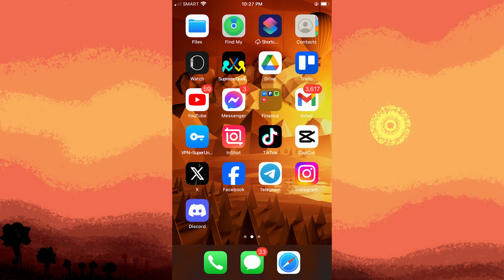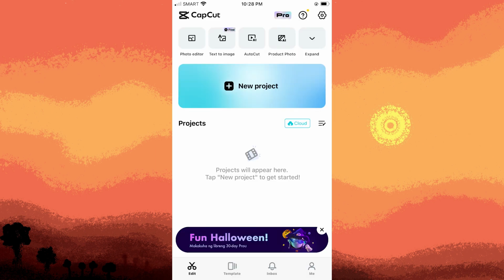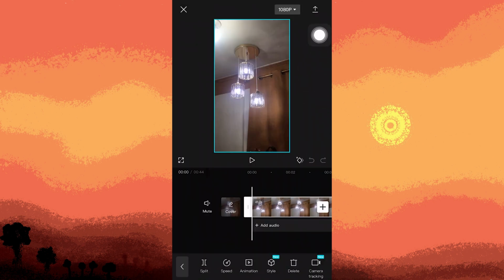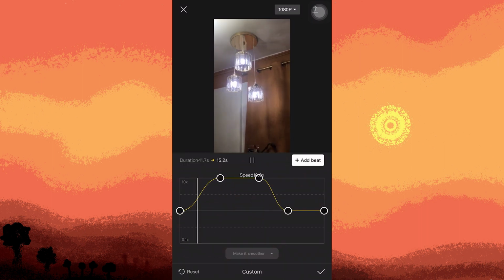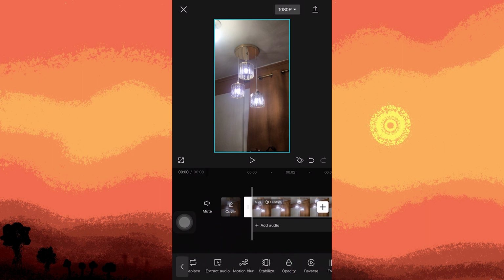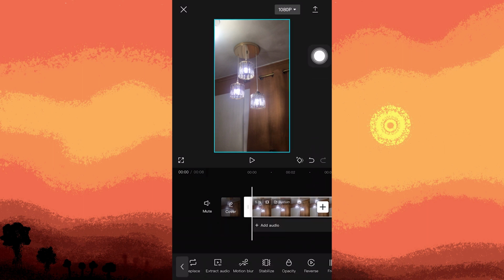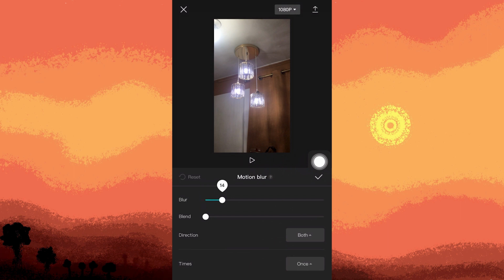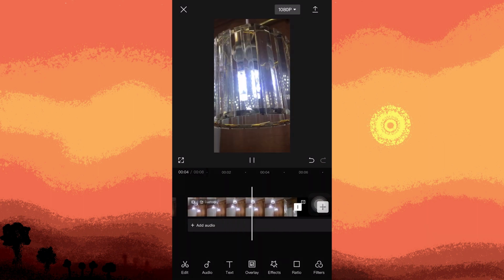How To Hyperlapse In CapCut (Easy Way)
This guide will teach you how to hyperlapse in CapCut. Time-lapse effects can make your videos enticing. Use the method shown in the video and you will learn how to edit a hyperlapse video in CapCut.